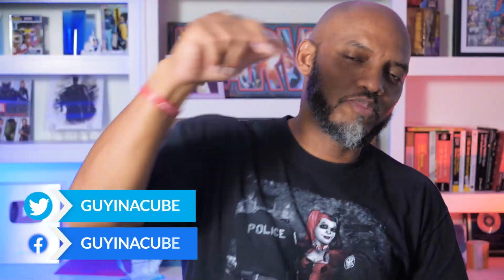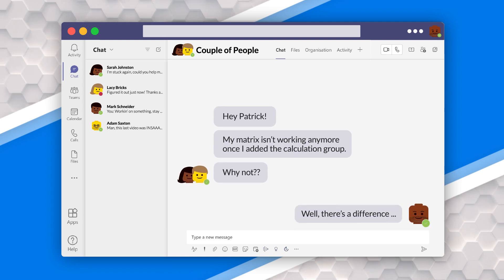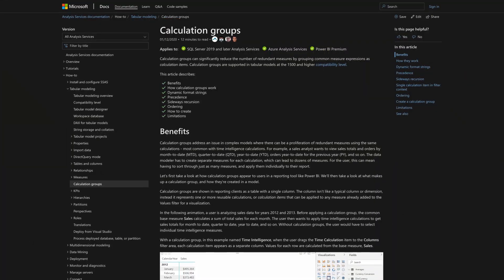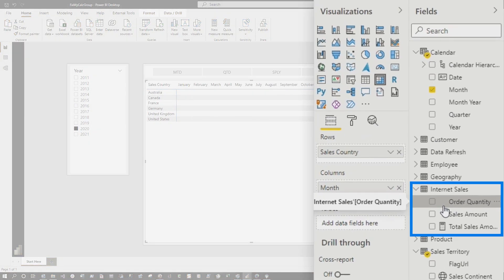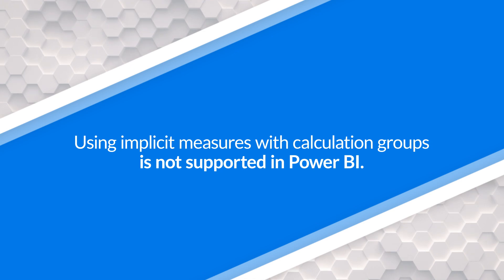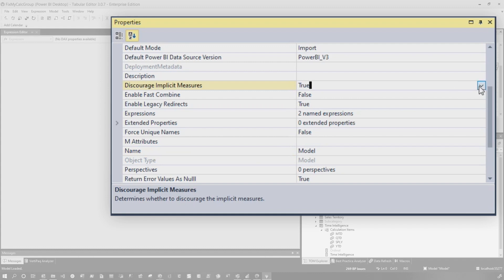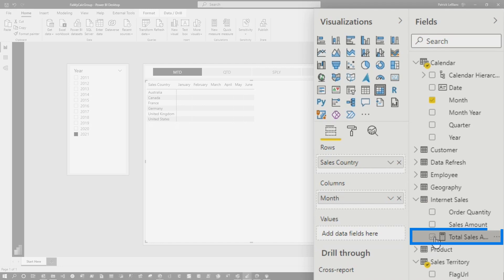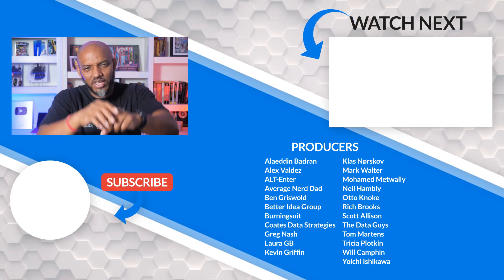Fix my Calculation Group in Power BI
You've spent time creating Calculation Groups in Power BI only to find that they don't work. What's up with that? Patrick may be your only hope.